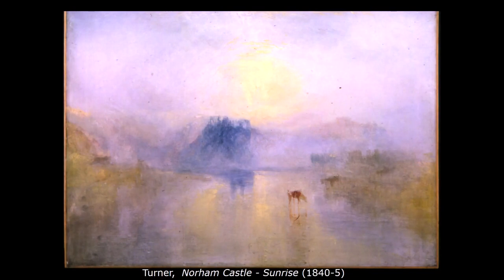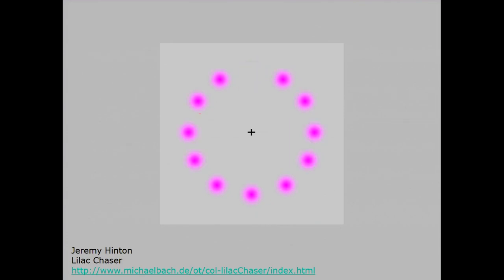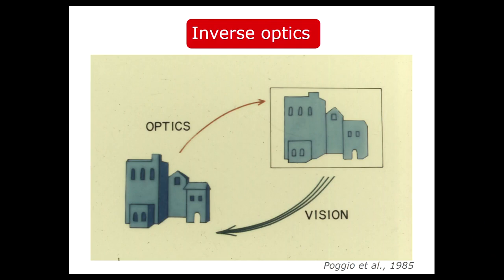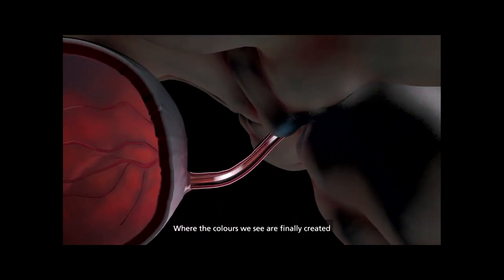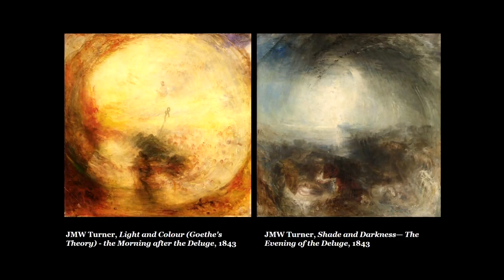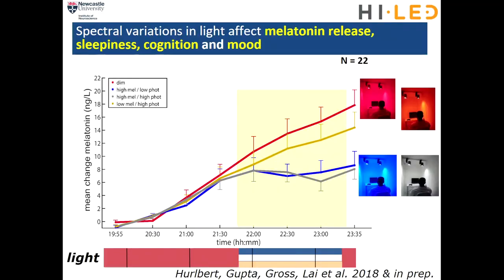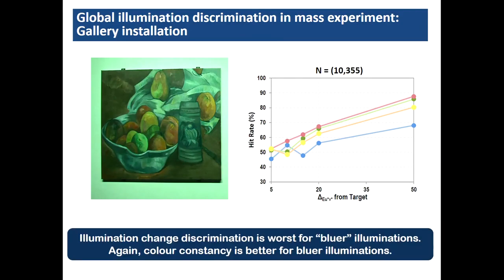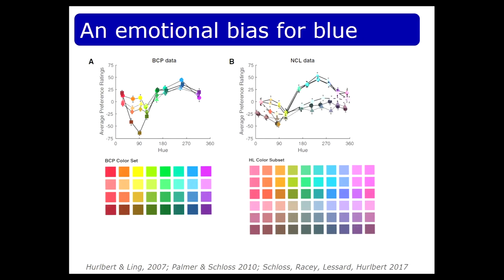Colour and Vision by Anya Hurlbert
When Turner daubed a red buoy in his seascape Helvoetsluys, what did he mean? In nature, red may repel or attract, signalling toxicity or ripeness, anger, ruddy health or sexual readiness. For Turner, the red created contrast, and in making that mark, he meant to generate salience and arouse interest, to dominate his rivals and draw in his admirers. Colour has long excited emotions and intellectual debate, not only for visual art, but also in philosophy, psychology, and physiology. In contemporary vision science studies, colour helps people find objects faster, discern material properties, learn, conceptualise and memorise. Yet colour is made in the mind, not out there in the world. It is a subjective phenomenon, a personal possession, one that varies between individual eyes, and one that people cling to with ardour when challenged: witness the public divide over the “blue/black”, “white/gold” dress. So the question is not only what does colour mean, in life and in art, but how does it mean anything? How does the human brain create colour, stabilise it, and make its meaning? And why does it evoke emotion and aesthetic appreciation?

Anya Hurlbert is Professor of Visual Neuroscience, Director of the Centre for Translational Systems Neuroscience and Dean of Advancement at Newcastle University, where she co-founded and directed the Institute of Neuroscience. She trained as a physicist, physiologist, neuroscientist and physician, at Princeton, Harvard, MIT and Cambridge. Professor Hurlbert’s research focuses on human vision; she lectures widely on colour perception and art, and has devised and co-curated several science-based art exhibitions, including an interactive installation in the 2014 exhibition Making Colour at the National Gallery, where she was Scientist Trustee.